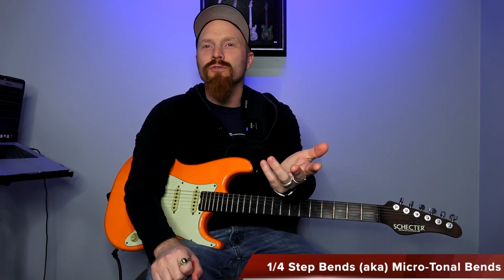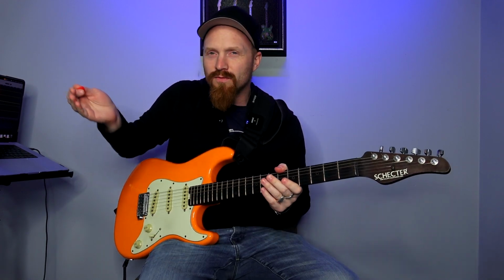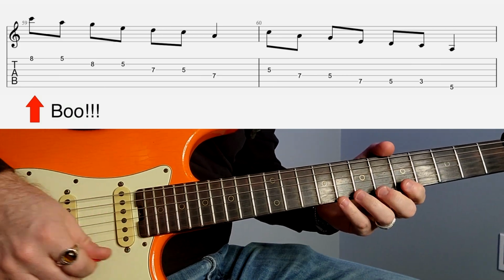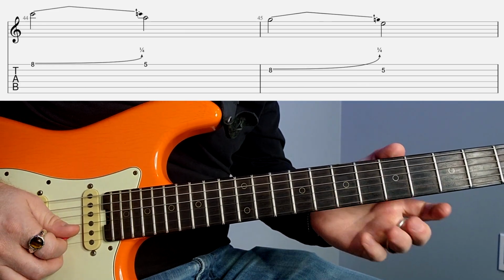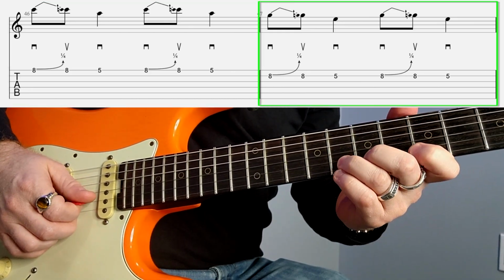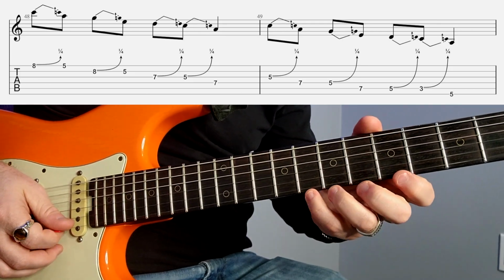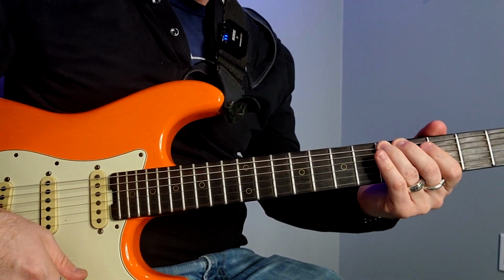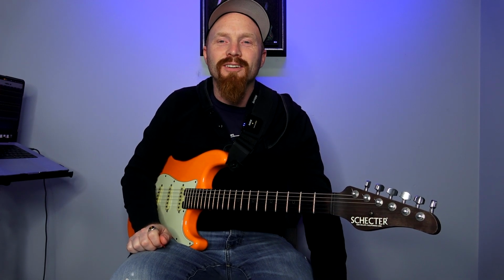The Bluesy Tweak ALL Pro Guitarists Use, & YOU Should Too! Pentatonic Box Breaker 5: 1/4 Step Bends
In this video I go over the best notes to use quarter-step bends in the Pentatonic Scale when getting started! Learn this technique and stop sounding lame! :)

Fretboard Memorization Deck on Amazon
Guitar flash cards are also available from my website.